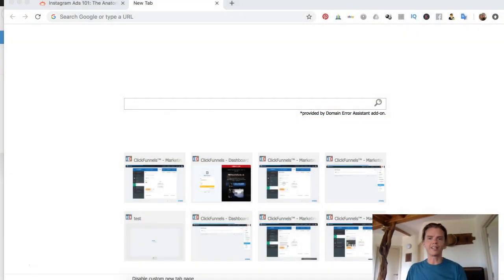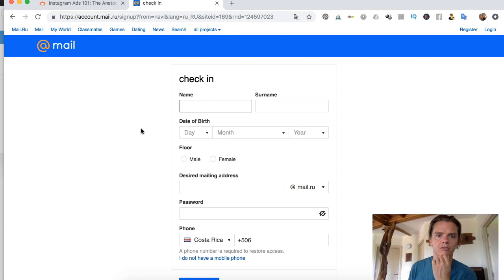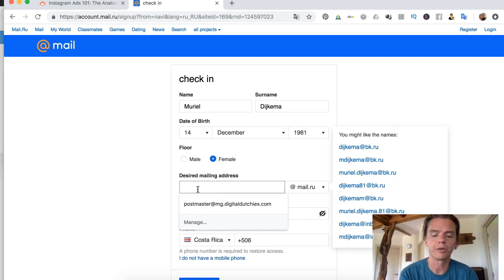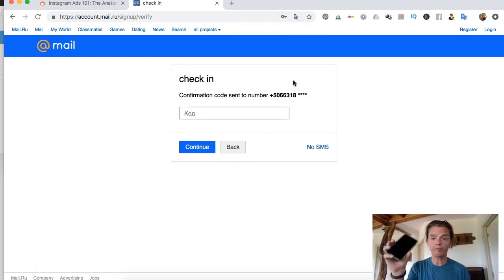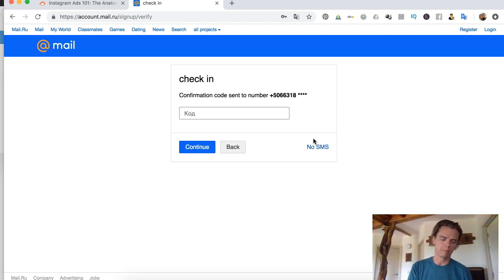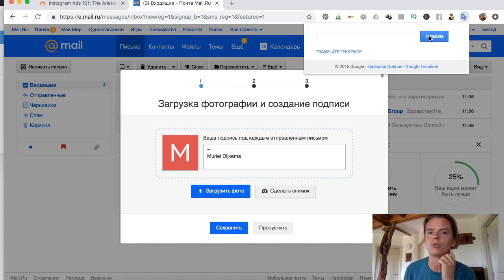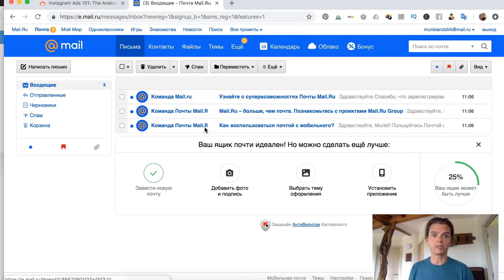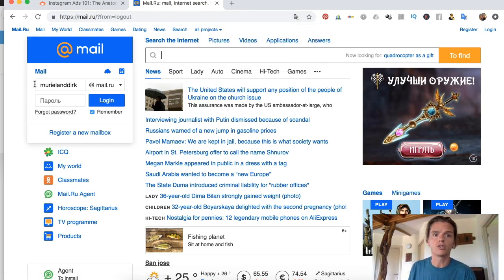How To Create a Mail ru Account In English - 2019 update!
★◀︎✧▶︎COURSES◀︎✧▶︎★
Instagram Mastery Course:

How To Create a Mail.ru Account In English

Mail.ru I a great and easy to use mail provider, but it's in Russian!

In this video I show you how you can translate Mail.ru intoo English.
Or actually now that I think of it, in any language.

I use mail.ru for creating Instagram accounts and find them very useful

Let me know if my video about How To Create a Mail.ru Account In English
was helpful for you.

If you want to learn more about how to gain 100+ followers per day on Instagram, sign up for our course

If you want to become a digital nomad and live in costa Rica or where ever in the world, but you feel you're not ready to go after what we do then at least go through these books.

I promise you, they will help you.